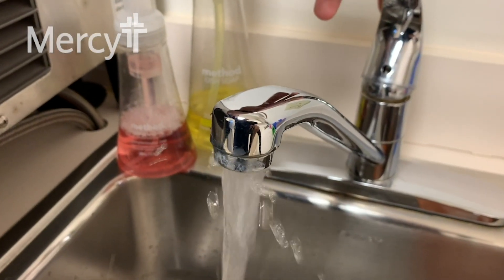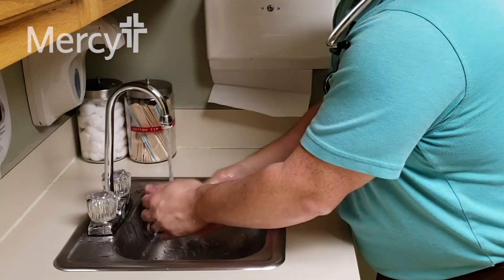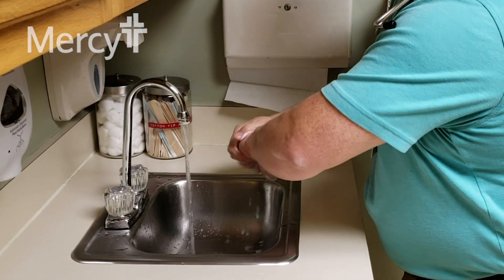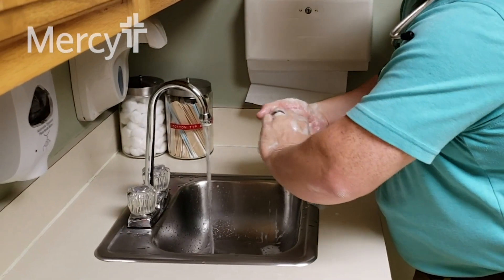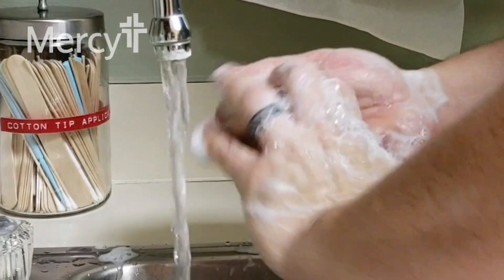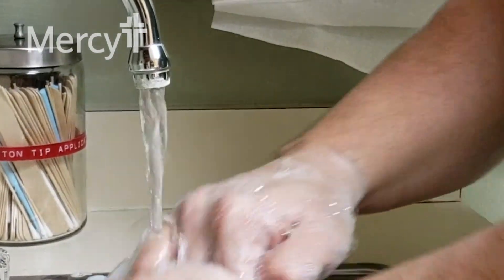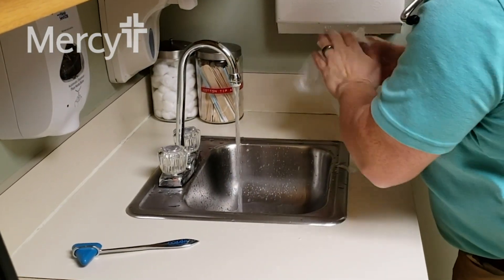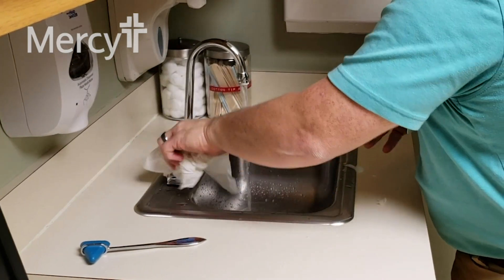Proper Hand Washing with Dr. Benjamen Williams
Is your hand hygiene a little wishy-washy? Dr. Benjamen Williams shows us how it's done.